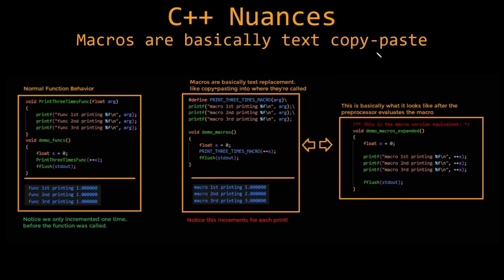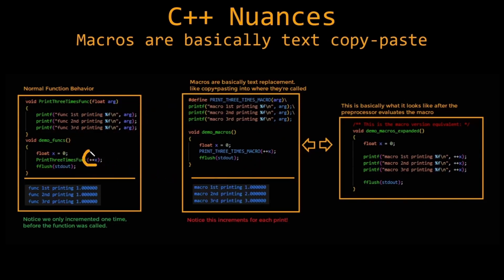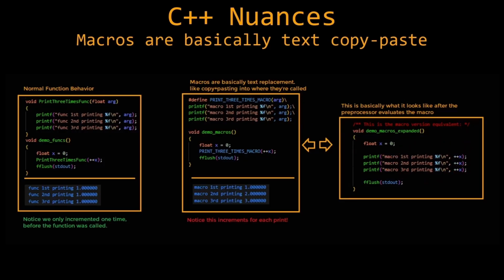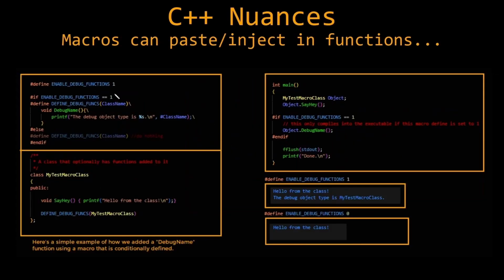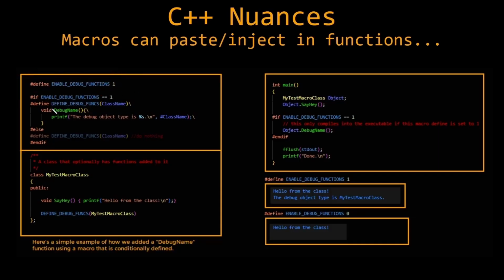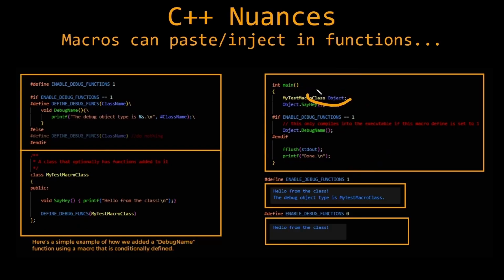Where not to use Macros in C++, and where they are useful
Video with general overview about how macros works in Cpp
Not a full tutorial, but should serve as a quick reference.

In genreal I try to avoid preprocessor macros for various reasons. Shown here, and just general IDEs have trouble parsing them at times. But wanted to make a quick one off video that can be shared to review two specific aspects of macros.